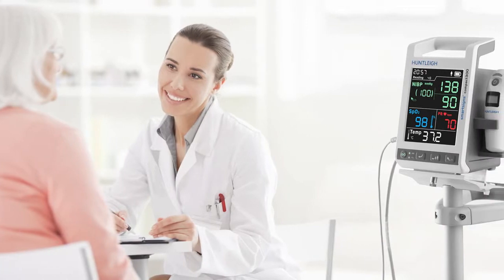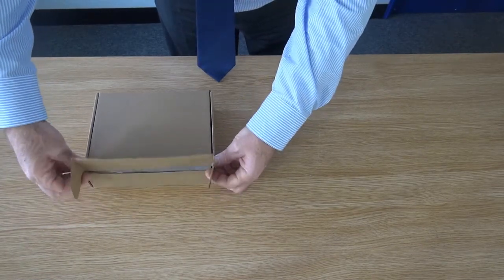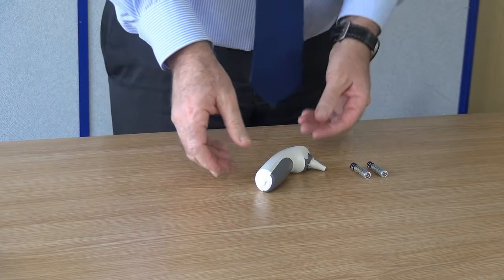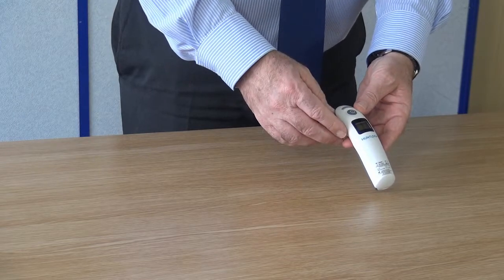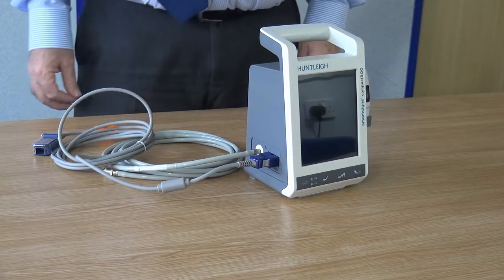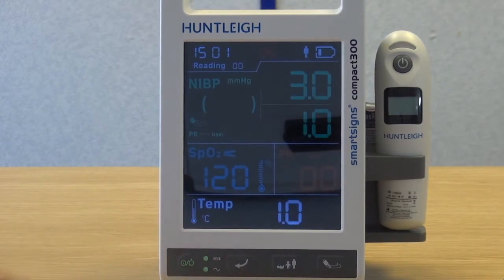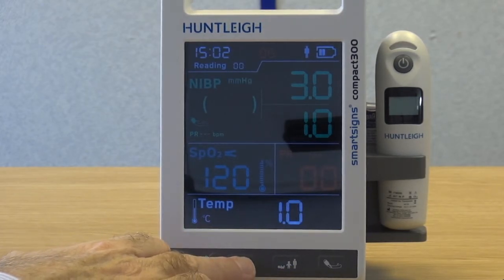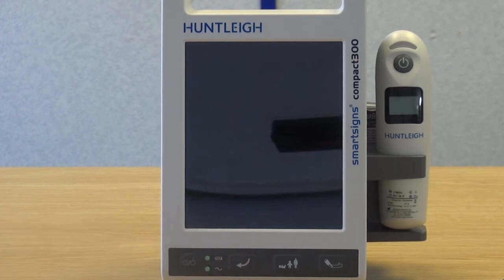Getting Started: A Guide to the Smartsigns SC300 Spot Check Monitor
Click on 'Show More' below to see the chapter timestamps, click the time to jump to your desired section. This in-service video shows a walkthrough of how to set up the SC300 Spot Check Monitor and its accessories. Chapters include:

Unboxing - 0:10
Inserting the Batteries - 02:39
Connecting the System to the Local Power Supply - 04:48
Connecting the Temperature Sensor Cradle to the Main Unit - 05:12
Attaching the Blood Pressure Hose - 05:45
Attaching the Oximetry Cable - 06:00
Pairing the Wireless Temperature Sensor with the Main Unit - 06:17
Entering the Set Up Mode - 07:09
Setting the NIBP Units of Measure - 08:16
Setting the Temperature Units of Measure - 08:51
Setting the time and Date - 09:19

More information on the Smartsigns SC300 Spot Check Monitor can be found